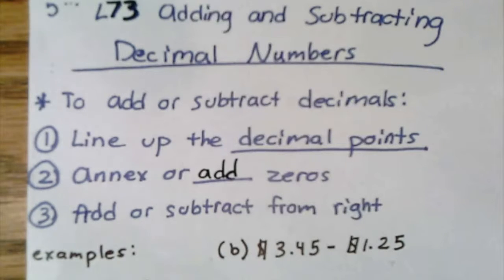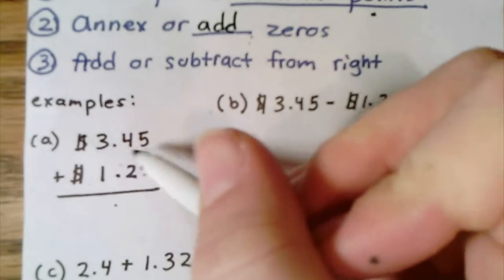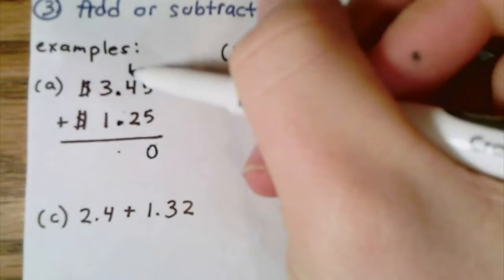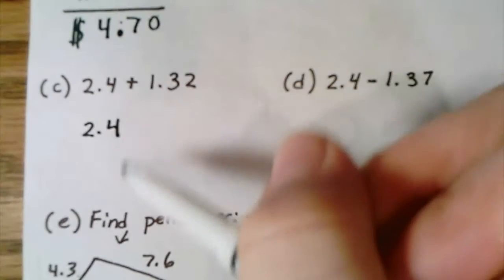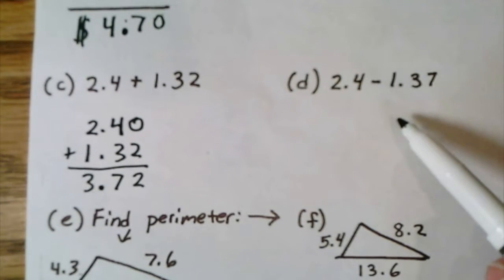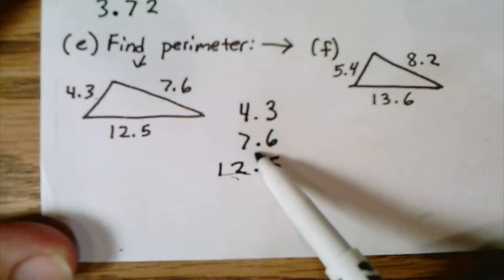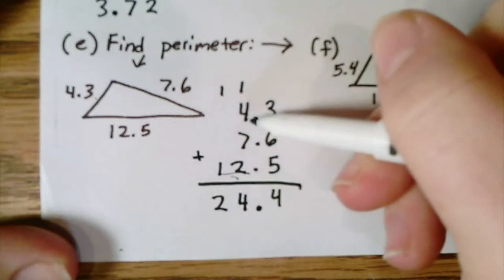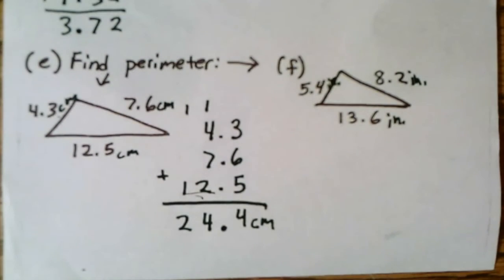5th L73 Adding & Subtracting Decimals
This video is about 5th L73 Adding & Subtracting Decimals